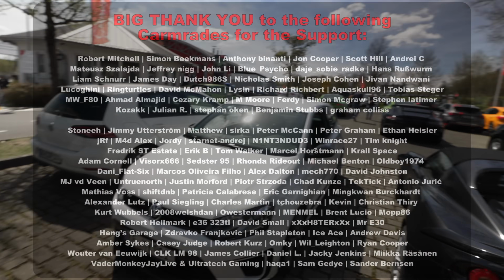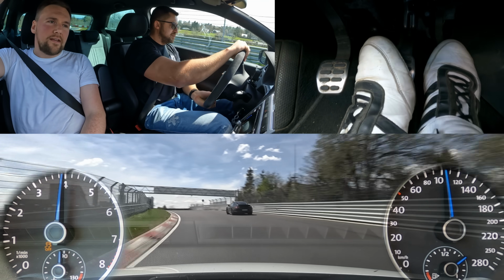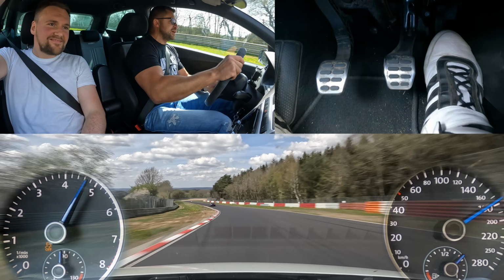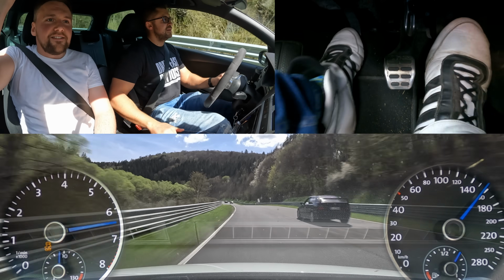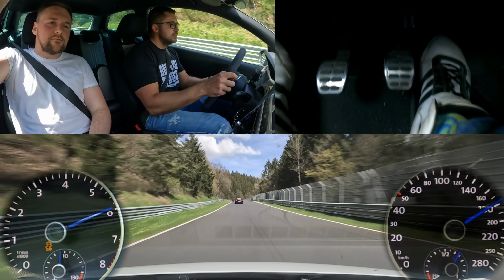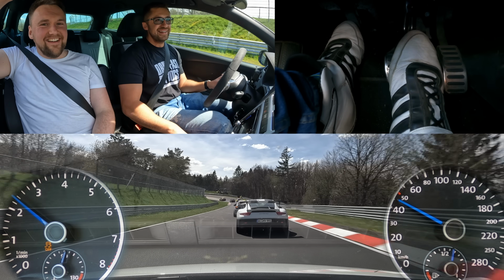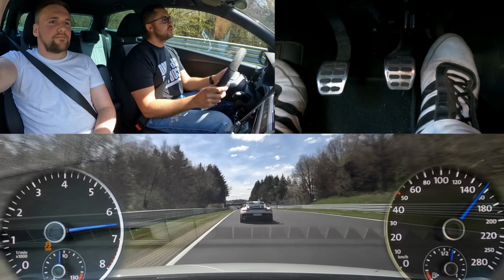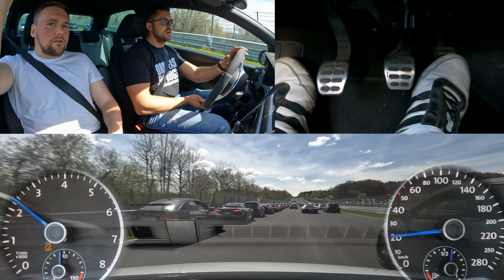HOT 370hp VW Polo WRC FLYING Through the Nürburgring!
Thank you for the lap!

00:00 Intro/Specs
01:30 Lap
10:38 Impressions